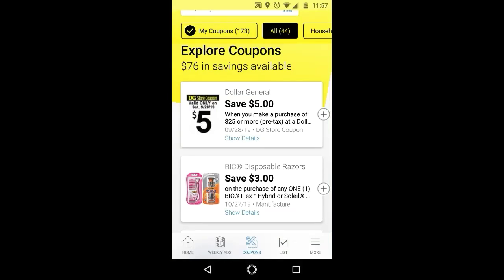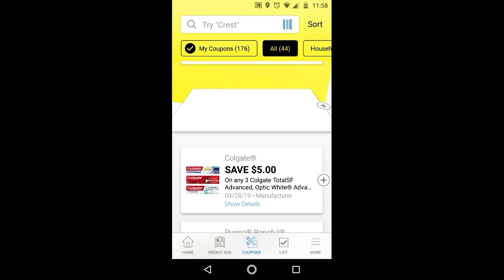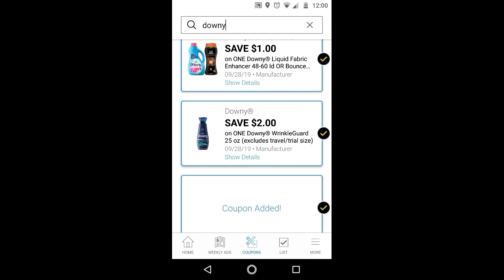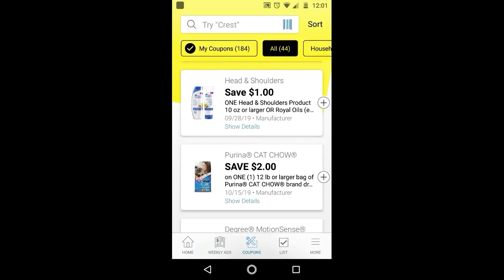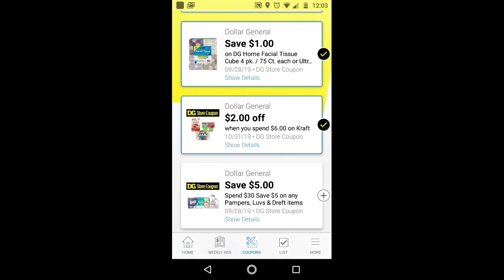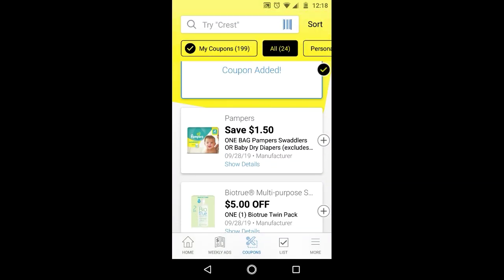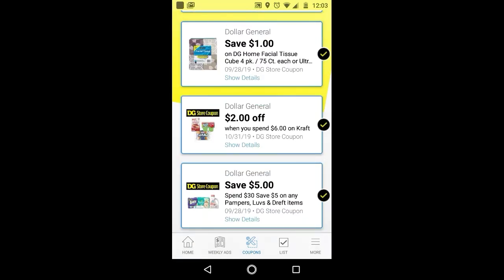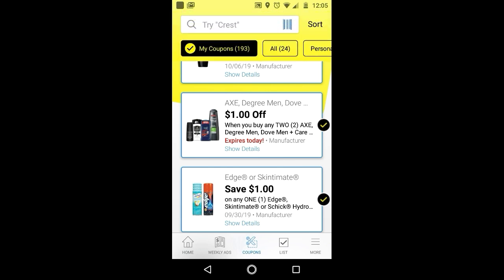Clip these Dollar General Digitals Now 9/22/19-9/28/19!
Renuzit Rebate

1. Create an account for the store you want to start couponing.
-brand's website under special offers
-brand's website I use the most: colgate.com, softsoap.com, and shopbic.com